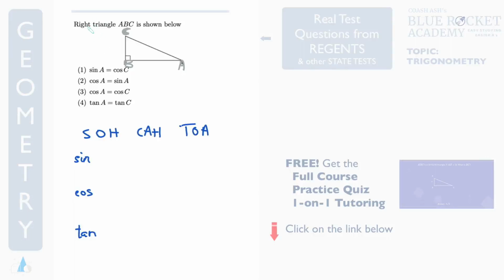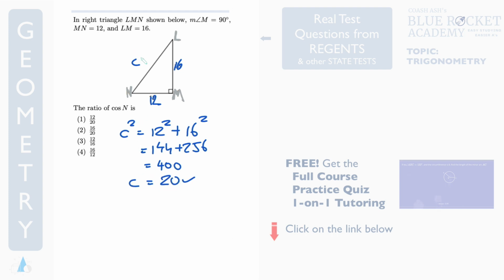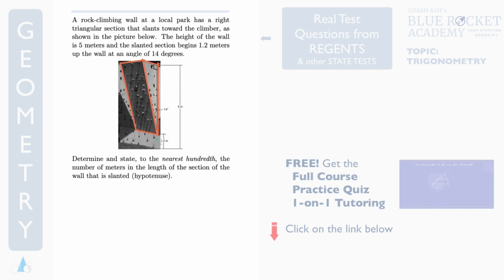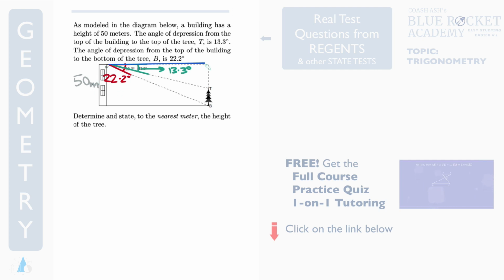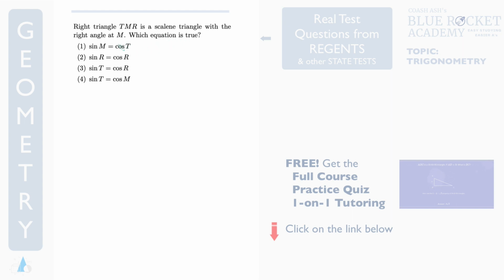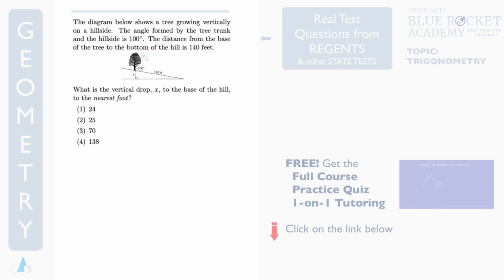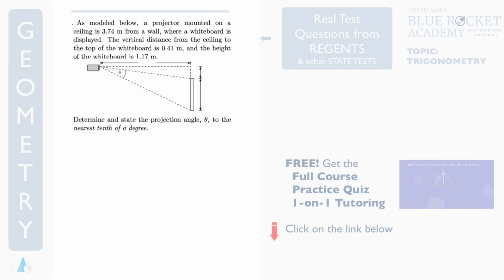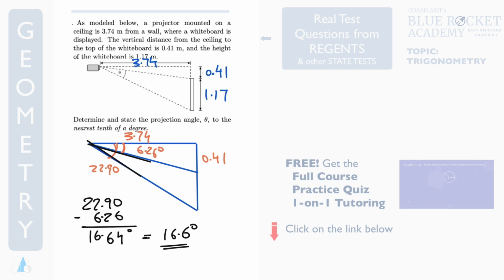Geometry - Trigonometry - Regents & State Tests